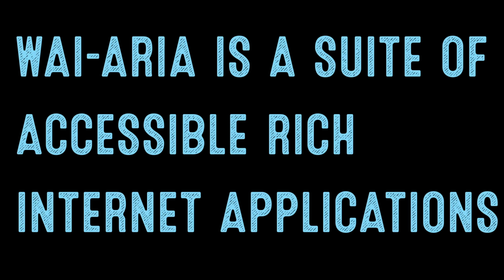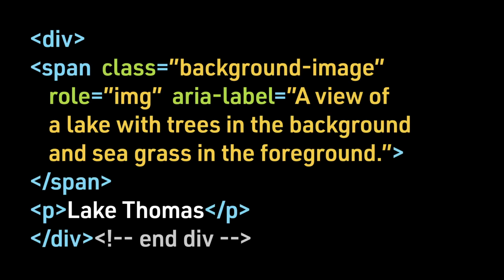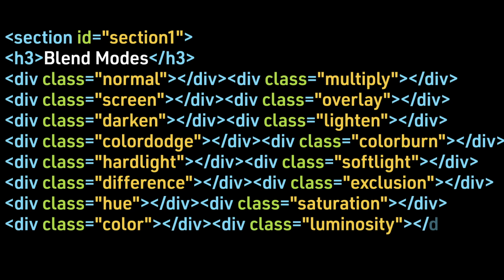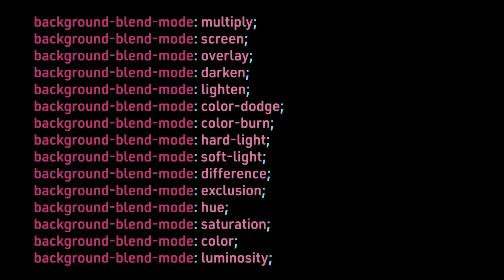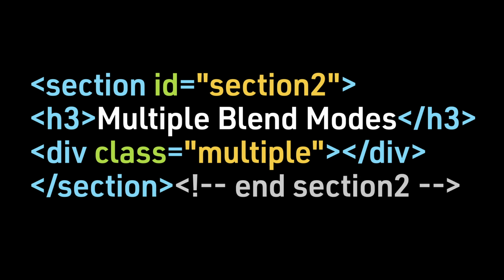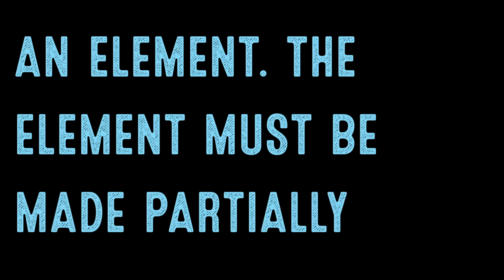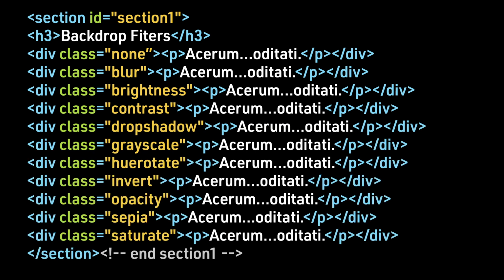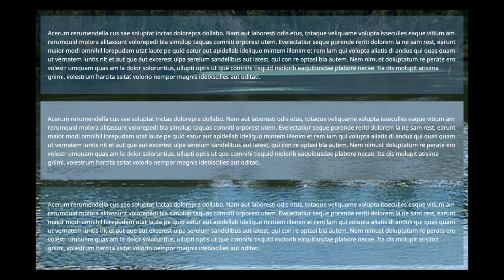Coding for Beginners: Recap#30—Backgrounds & Accessibility, Blend Modes and Filters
Coding for Beginners: Week 30 Recap—Backgrounds & Accessibility, Blend Modes and Filters

In general, content is not meant to be conveyed with background images. Their use is for decorative purposes. This is why there is no attribute to add alternative text to a background image. Assistive technology will not announce the presence of background image nor convey content. So it is best practice to avoid including any information that would be critical to understanding the webpage's intent.

So if an image has important content, it should be rendered as a traditional image (img) and not a background-image.

However, there is a workaround for the instances where you may still want to add alternative text for a background-image anyway, maybe as a courtesy as the image is not essential towards discerning the purpose of the page.

The method involves add a role attribute and aria-label attributes. WAI-ARIA is a suite of Accessible Rich Internet Applications developed by the Web Accessibility Initiative to make web content more accessible. The role attribute set to "img" lets the browser know we are dealing with an image and the aria-label set to the alternative text desired will tell the browser the content of the image.

It is best to set these attributes on an empty span  element within a div element because if there are other elements in the div, they may be obscured by the aria-label.

Background-blend-mode is a property that does not have uniform support amongst browsers. It can set how a background image blends with another image or with a background-color. You may already be familiar with blending modes from using Adobe Photoshop.

Like other background properties, background-blend-mode also accepts the global values of inherit, initial, revert, and unset.

You can set more than one blending mode, separated by commas and they need to be defined in the same order as the background-image. If the lists of values are not the same, the blending mode will repeat.

The possible values are:

normal, multiply, screen, overlay, darken, lighten, color-dodge, color-burn, hard-light, soft-light, difference, exclusion, hue, saturation, color, and luminosity

The backdrop-filter property also has inconsistent browser support. It depends on which browser and whether you have the latest versions. It is used to apply graphic effects such as a blur or color shift to an area behind an element. The element must be made partially transparent. A common use would be for a text box over a background image that allows the text to be read more easily.

Possible values for backdrop-filter include none, blur, brightness, contrast, drop-shadow, grayscale, hue-rotate, invert, opacity, sepia, and saturate

You may need to add -webkit- and -moz- prefixes for this property to work on browsers other than Google Chrome.